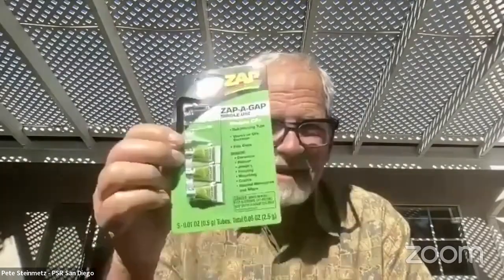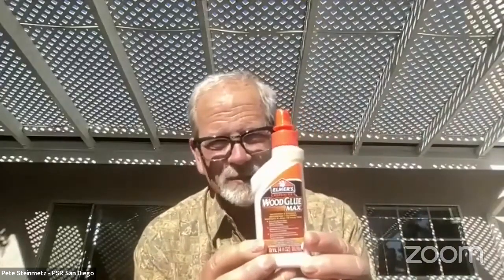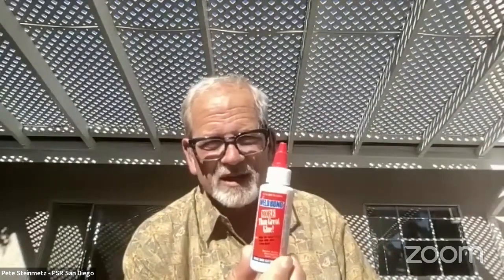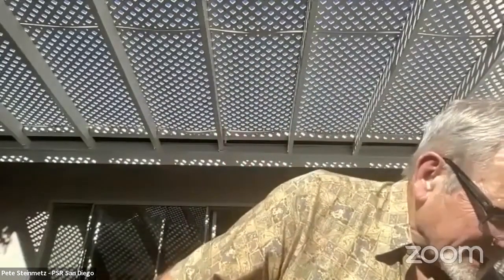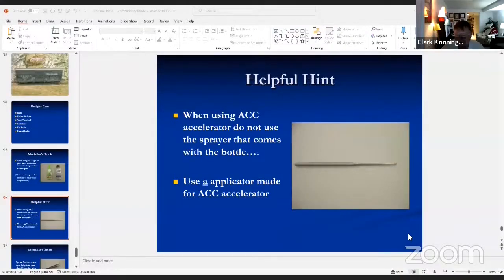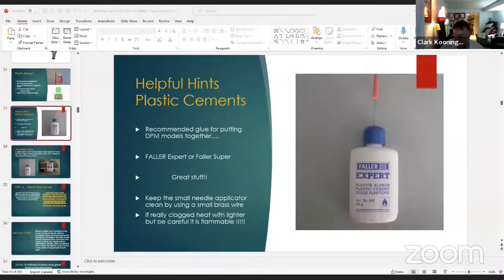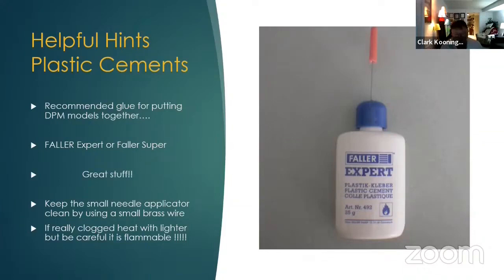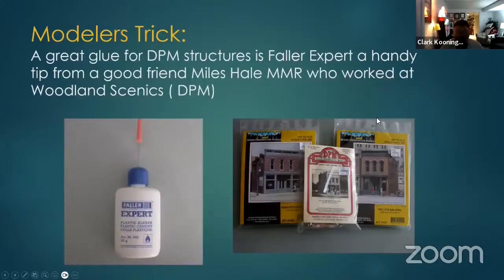Adhesives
A discussion covering a wide range of adhesives and their use.